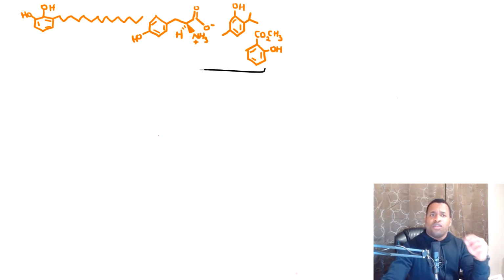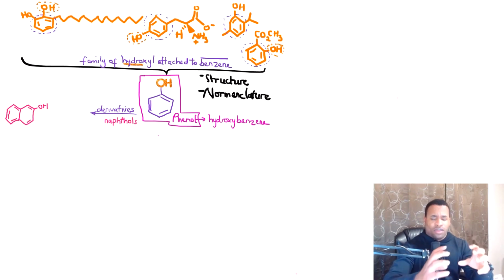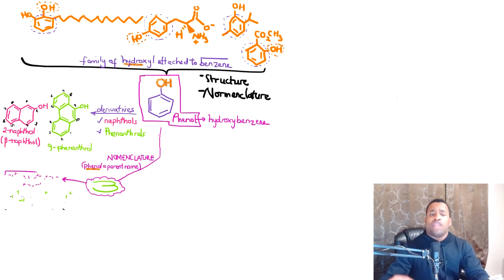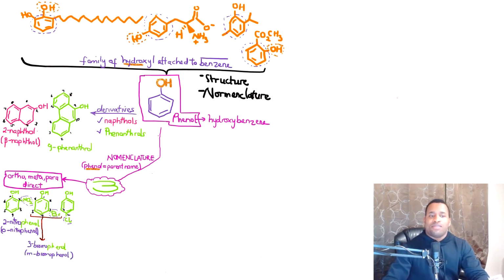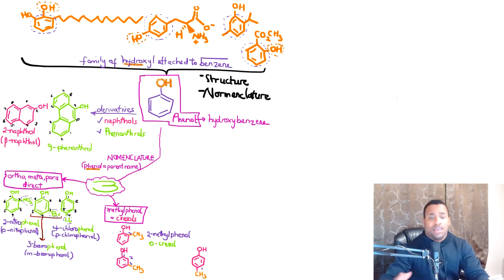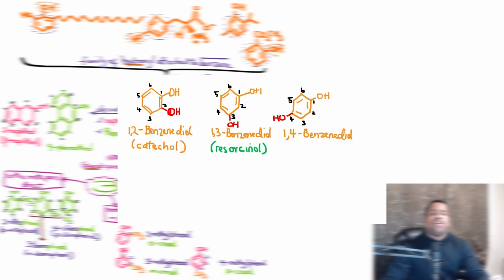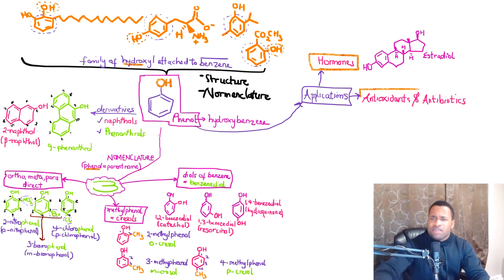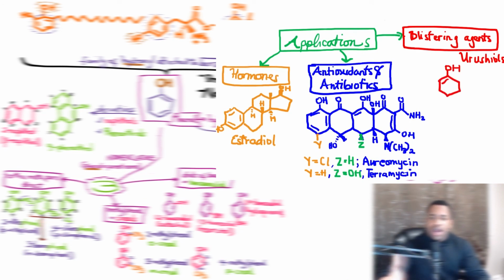Structure, Nomenclature & Application- Phenol Part 1